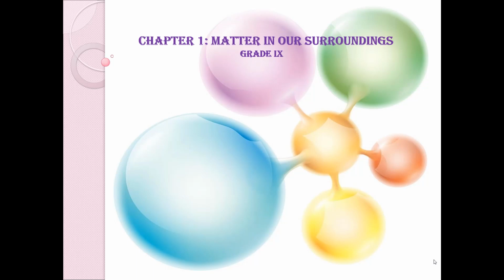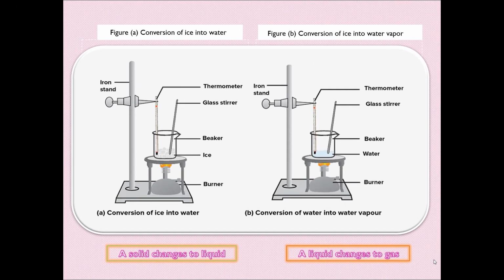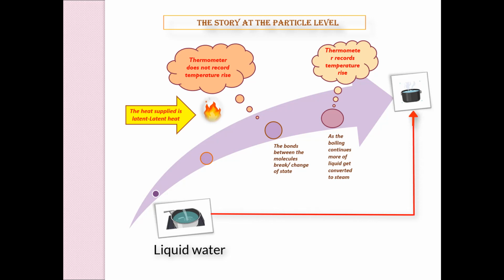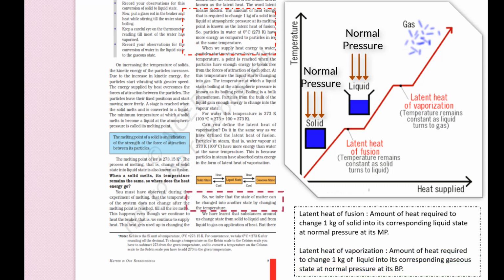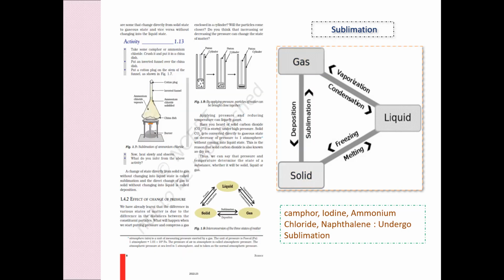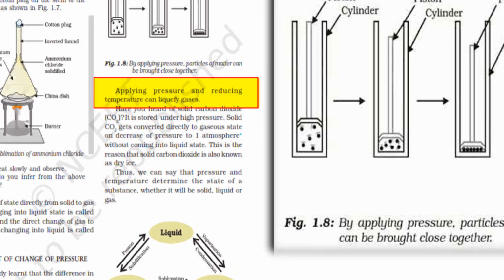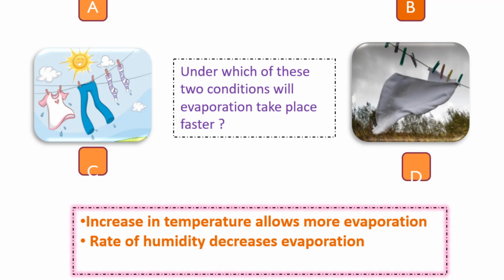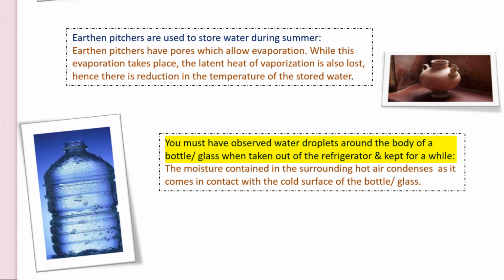CBSE Science I Grade IX I Matter in our surrounding I Module 4 I Latent Heat-Sublimation-Evaporation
Please click on the link to complete the assessment